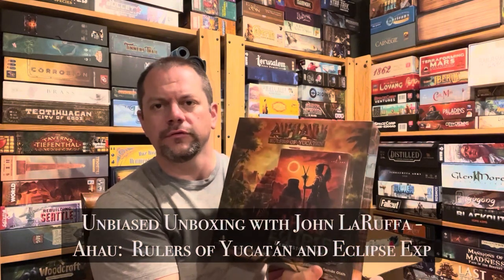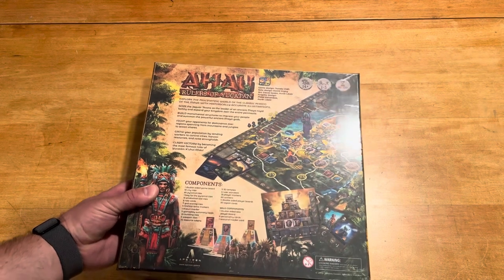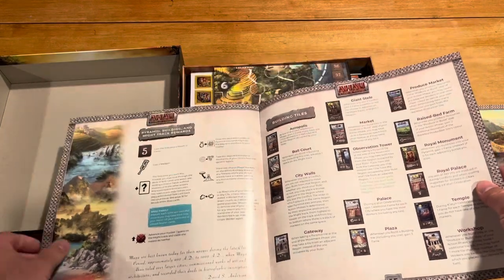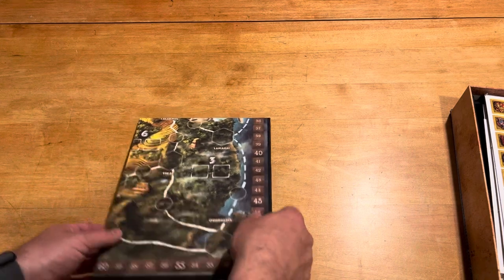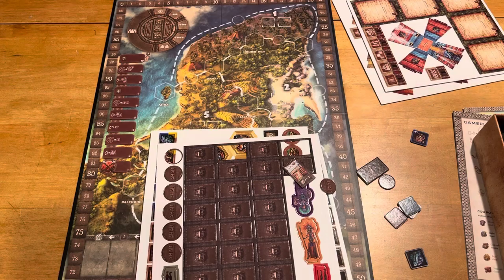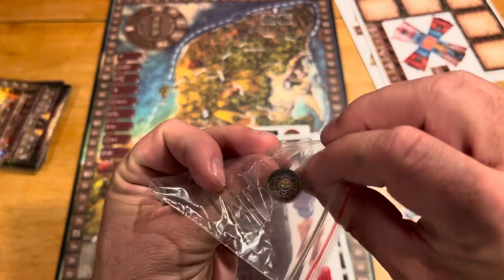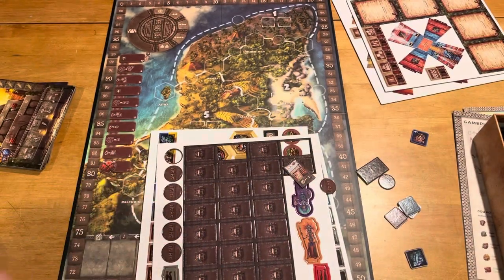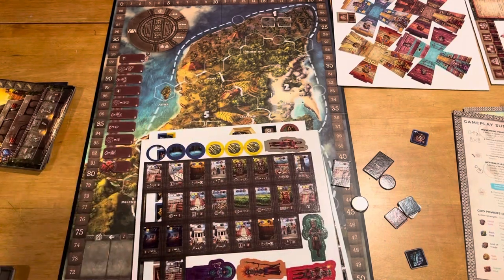Ahau: Rulers of Yucatán and Eclipse Exp - Unbiased Unboxing with John LaRuffa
Let’s check out the Kickstarter version of this game along with its expansion. ￼